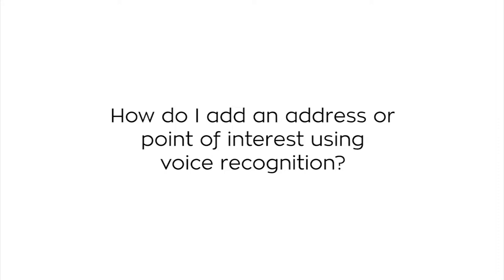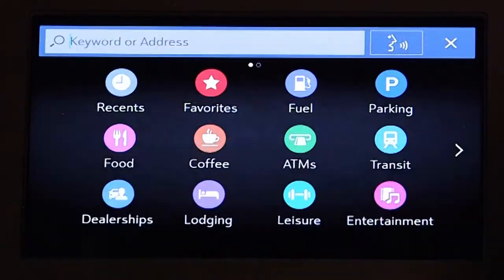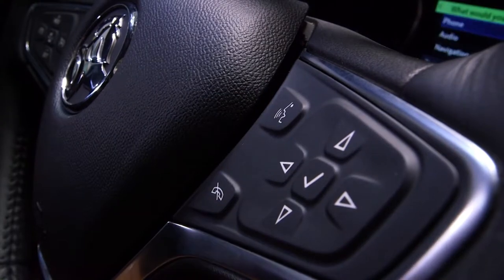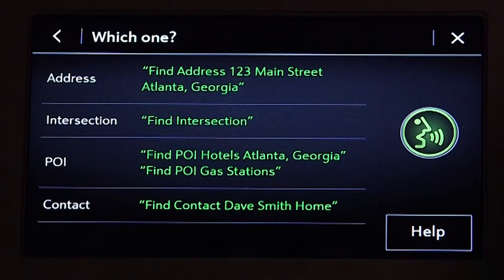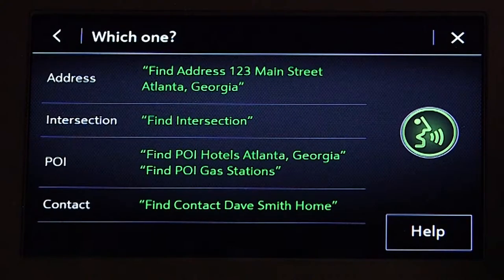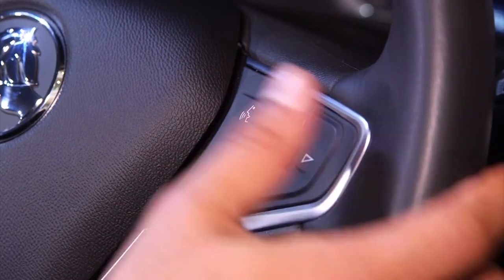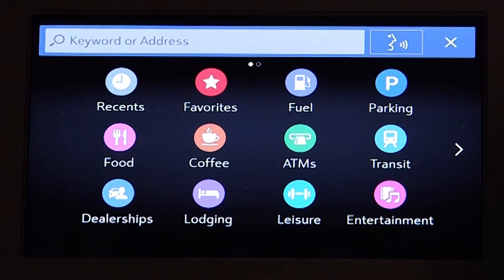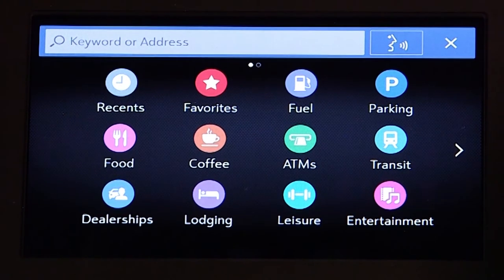How do I add an address or point of interest using voice recognition?